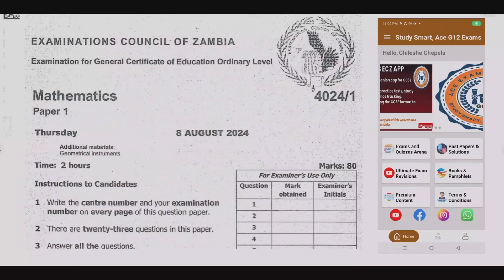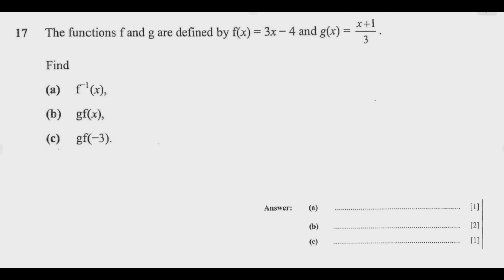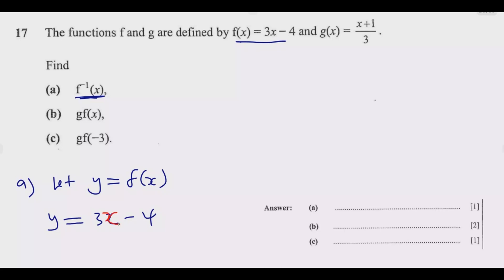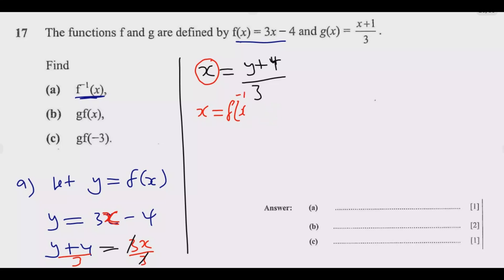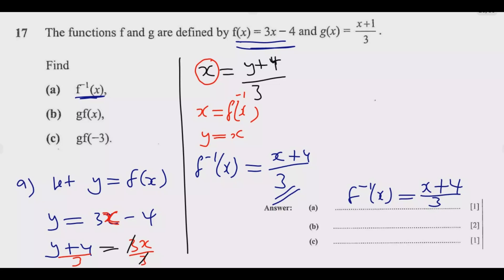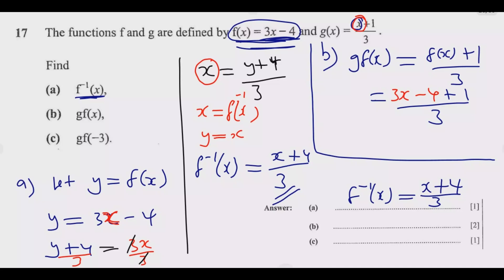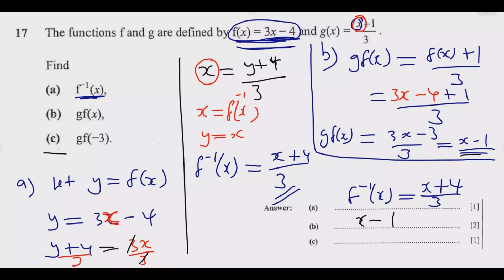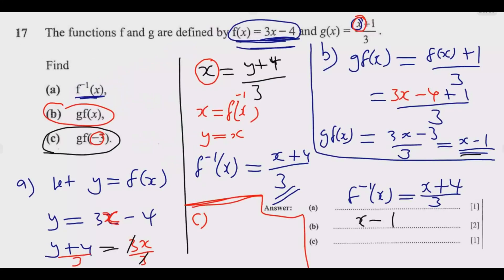2024 GCE MATHEMATICS PAPER 1 QUESTION 17